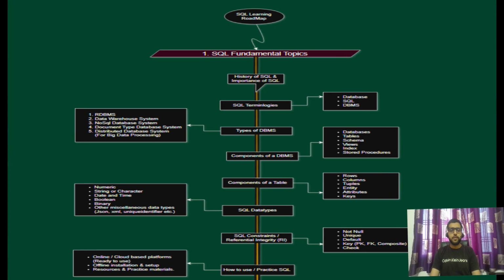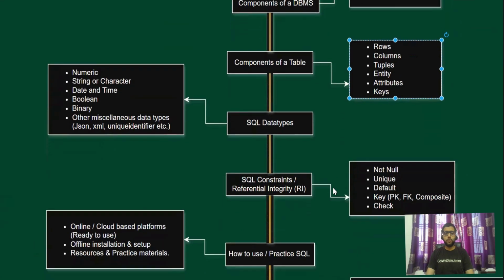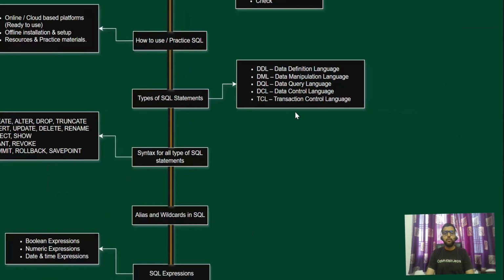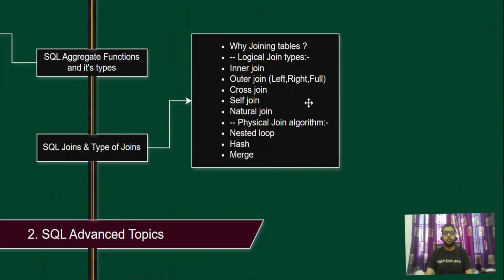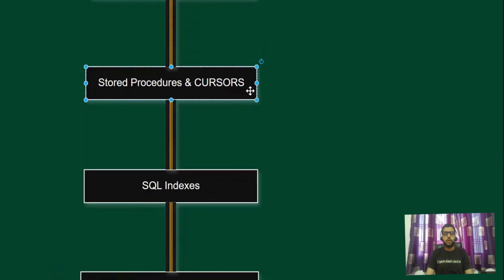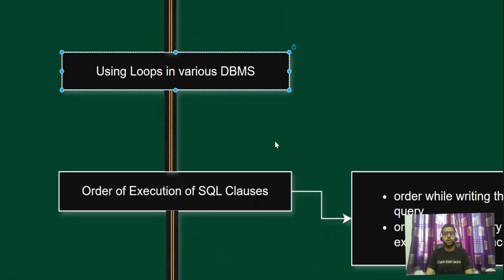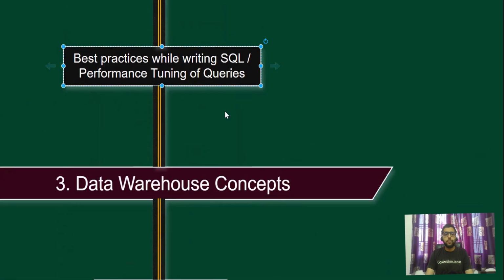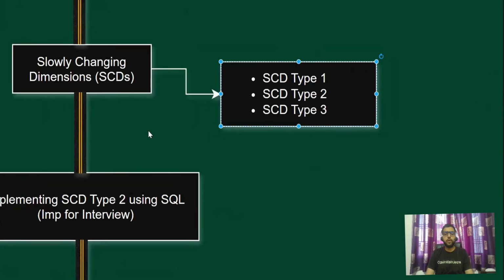🚀 SQL Complete Roadmap 2025 | 🔥 Beginner to Advanced 📊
🚀 Want to learn SQL but don’t know where to start or what to cover? This video is your complete SQL Roadmap for 2025 — showing all the topics you need to learn, from beginner to advanced!

Whether you're aiming for a role in data engineering, data analysis, or backend development, this roadmap will help you structure your learning journey.

⚠️ Note: This is a roadmap video — it outlines what to learn, not a tutorial. Use it as a guide to plan your SQL learning path.